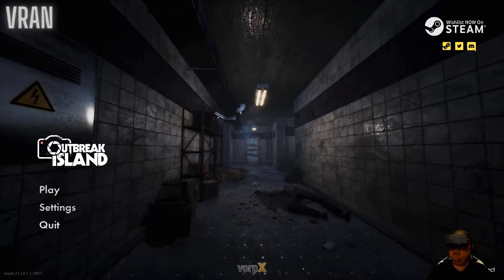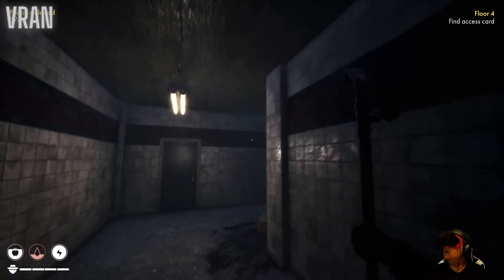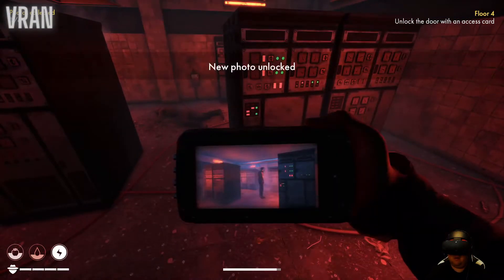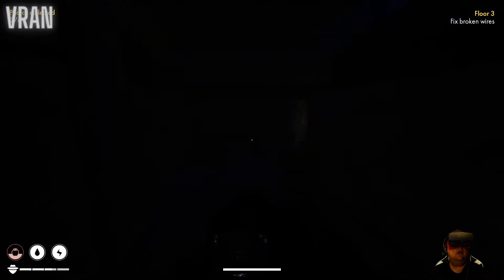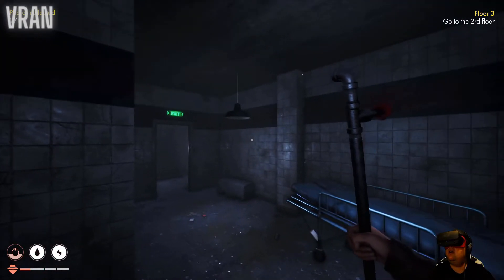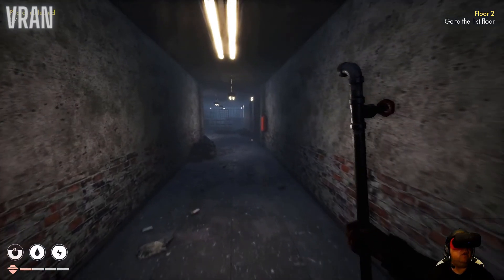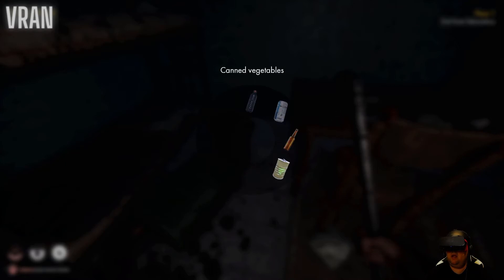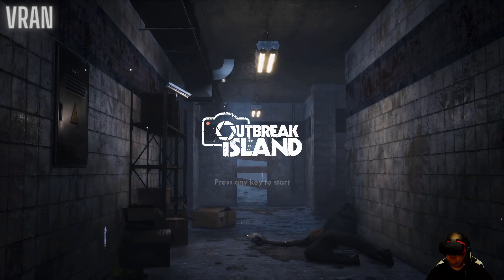NEW Horror survival game! Almost like outlast \\ Wishlist Outbreak Island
Do you miss a great Horror Survival game like Outlast? well, Outbreak Island is going to maybe give you that sense of suspence. Watch this Demo gameplay and consider wishlisting the game. Let's see what this game is all about my friends :D

From the Devs:
A mysterious experiment drove the population of Erlsen Island crazy. The authorities have isolated the region from the outside world and sealed «the incident».

As a detective Howard Chapman, you secretly arrive on the island to look into the cause of the accident. There is no way back. All that remains is to survive and investigate.

Outbreak Island is a survival game with detective elements. Investigate the mysteries of an island and stay alive at any cost using a camera, handcrafted weapons and deduction.

- Horror Survival
- Outlast
- Game
- Rift-s
- VR
- vorpX